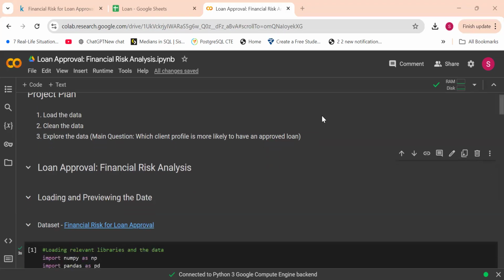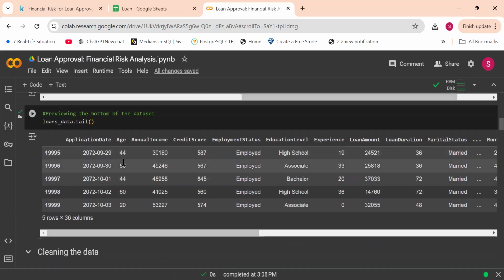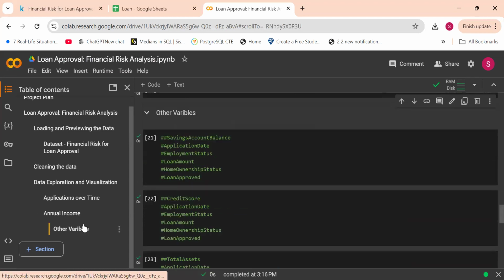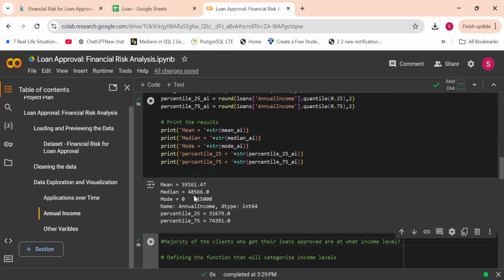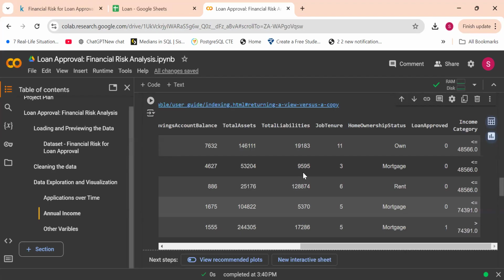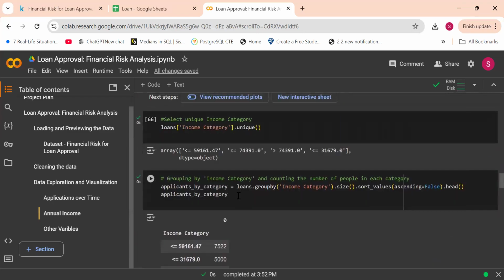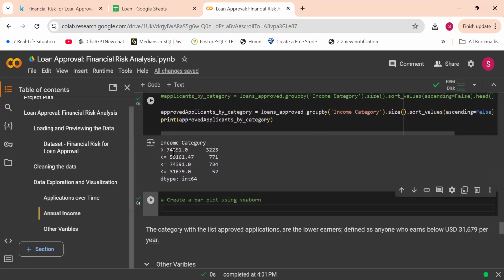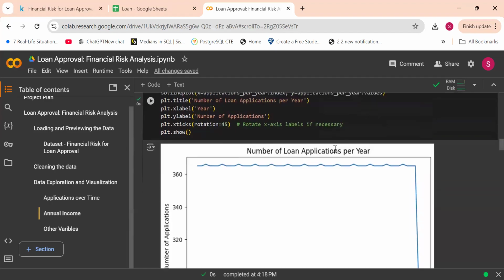Data Analyst Portfolio Project: Exploratory Analysis With Python Pandas| Beginners| Risk Analytics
Sorry, guys, I forgot to demonstrate how to push this project to GitHub. The next project will definitely include this. I'm also working on a tutorial on how data analysts and data scientists can use GitHub.

Project Description
Unlock the fundamentals of data analysis with this beginner-friendly tutorial focused on financial risk analytics. In this project, you'll learn how to leverage Python Pandas to clean, explore, and visualize loan data. We’ll guide you step-by-step through data cleaning processes, uncovering insights, and generating key visualizations using Seaborn. By the end of the tutorial, you'll have hands-on experience conducting an exploratory data analysis (EDA), identifying trends and patterns in loan data to assess financial risk—perfect for building your data analyst portfolio!